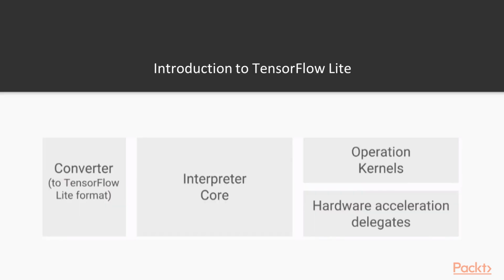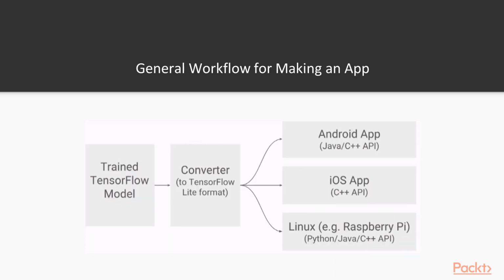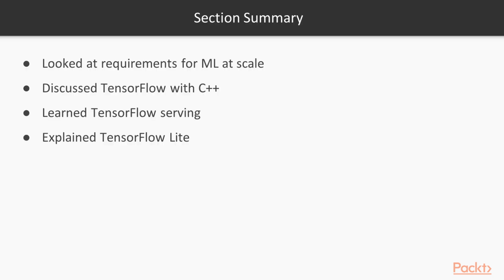Artificial Intelligence With TensorFlow - TensorFlow Lite - Video 22